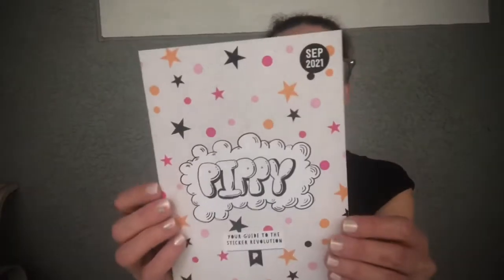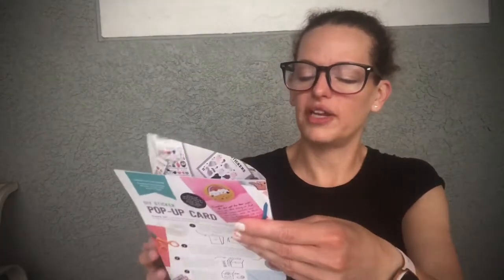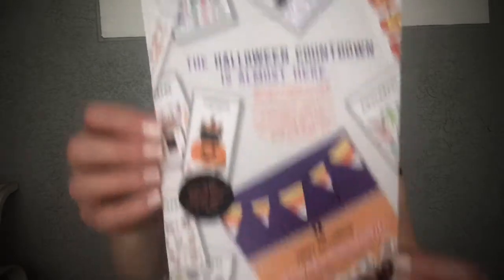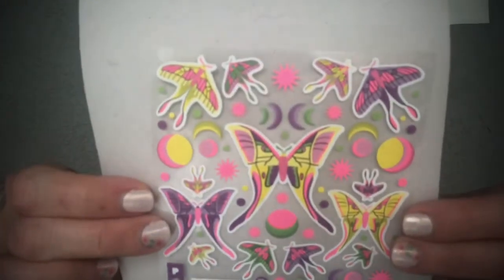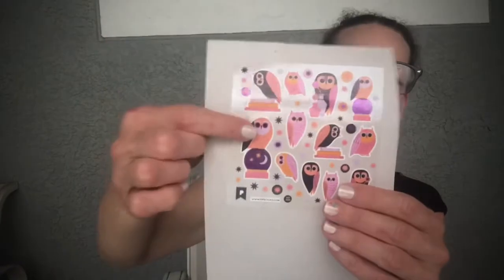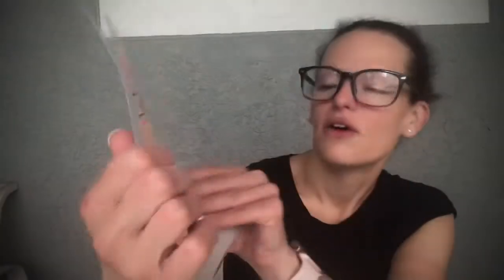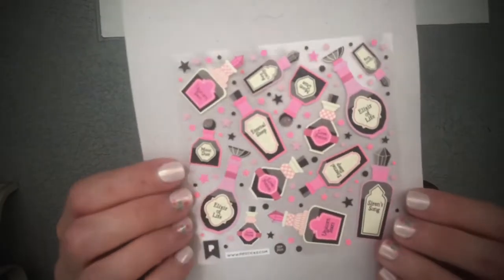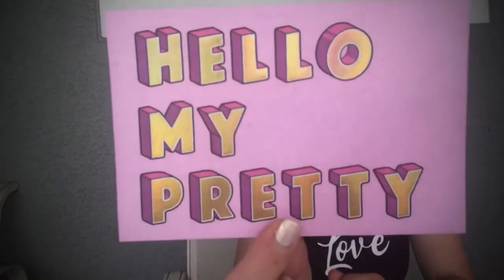Pipsticks - September 2021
Pipsticks

September 2021